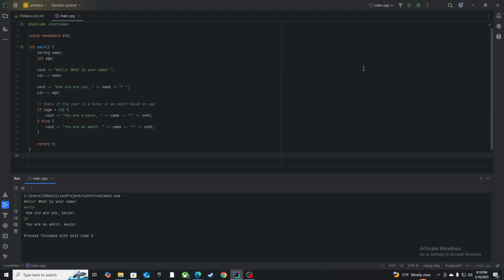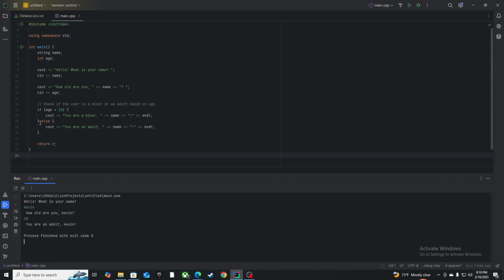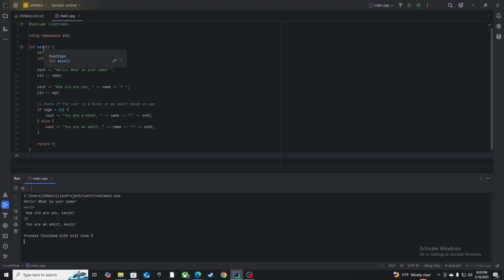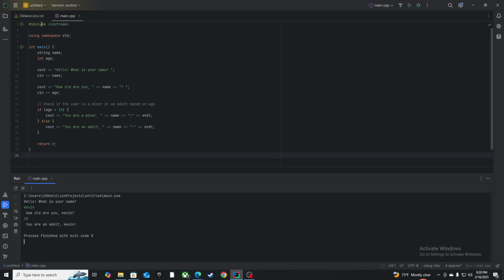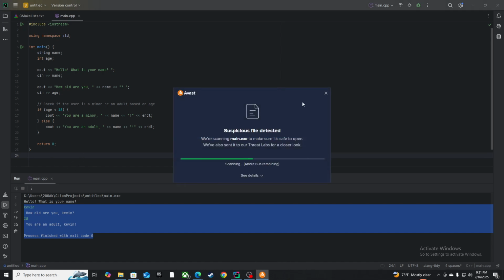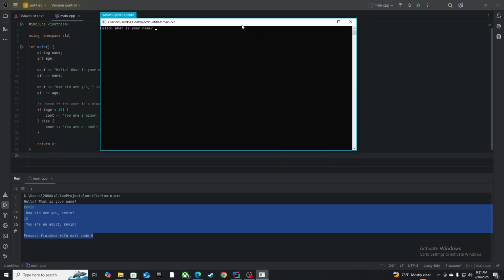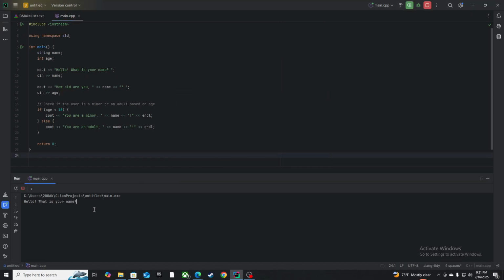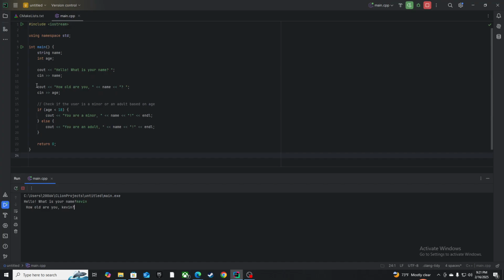Make a video Project, Kevin Rodriguez